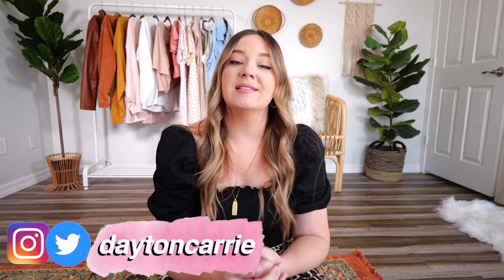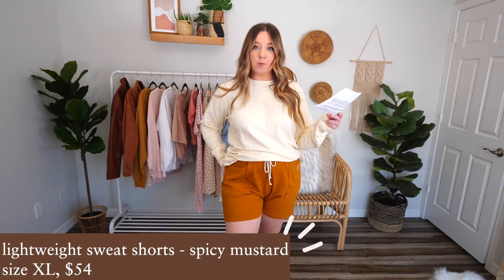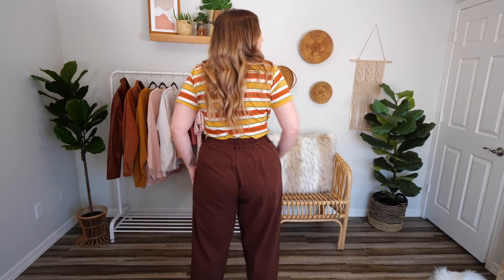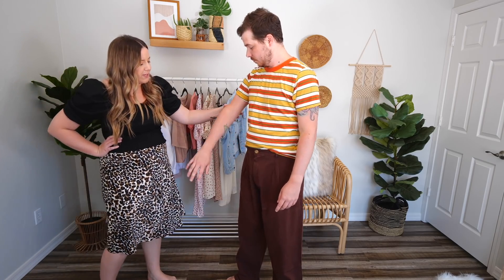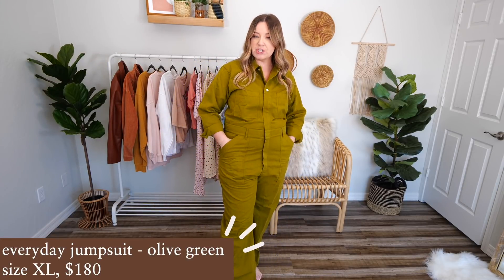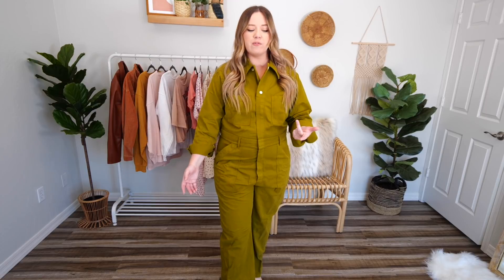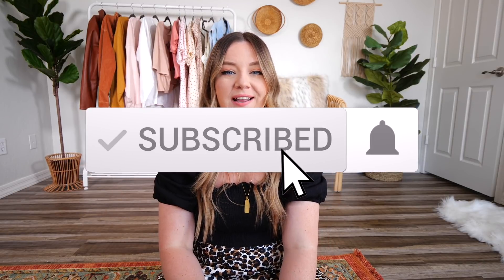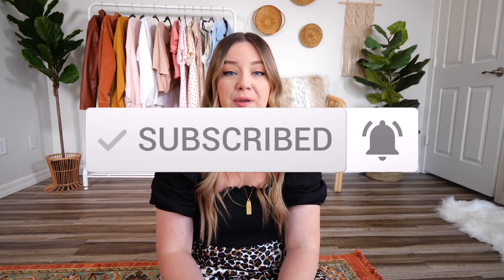trying on *GENDER NEUTRAL, SUSTAINABLE* outfits with my boyfriend! (Big Bud Press)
In today's video I'm trying on an ethical, sustainable, size inclusive AND gender neutral brand - Big Bud Press! I first heard about this brand through you all (as well as people in my real life), who have sent so many requests to do a size 14 midsize try on for this brand! Some of the items are on the pricy side, which unfortunately comes along with shopping sustainable, ethical brands. I'm not suggesting that everyone can afford these items, but for those who wanted to see me try them out - here's an option for you! ALSO, as a fun little bonus, my boyfriend Drew tried on these exact same outfits with me as well! Let me know if you'd want to see another "trying on the same exact outfits as my boyfriend" video down in the comments below! xoxoxo

SUPPORT BLACK LIVES MATTER HERE (petitions to sign, where to donate, and more!)

Hi there! My name is Carrie Dayton and this channel is all about body confidence, big sis advice, midsize fashion, thrifting, and MORE! My goal is to 1) distract you from the insanity of life for a few minutes throughout the week, 2) connect and inspire by sharing my life experiences and 3) hopefully encourage you to be kind to your body at any size.